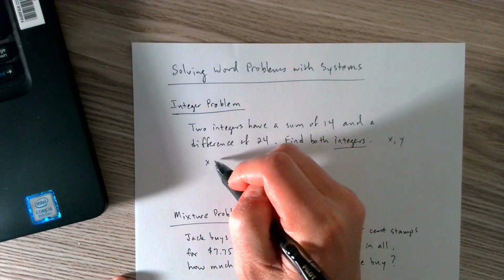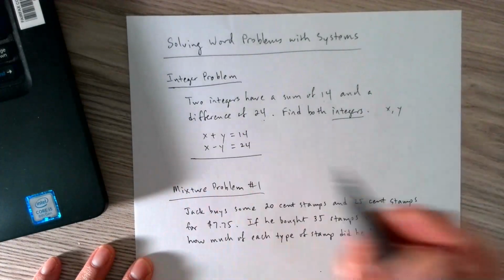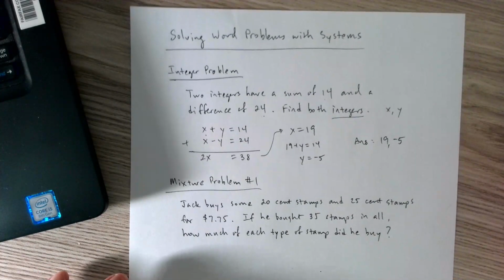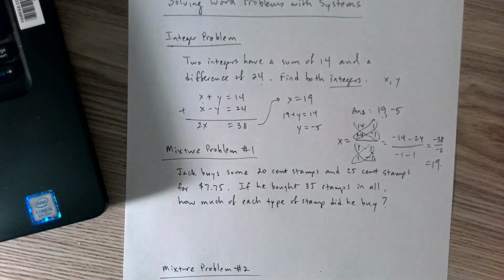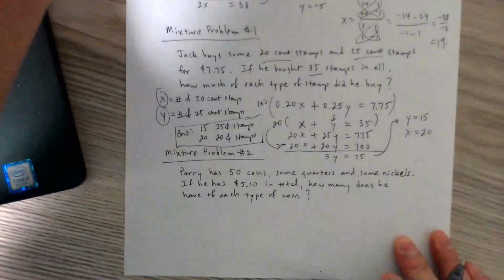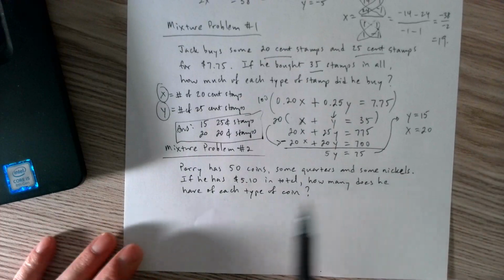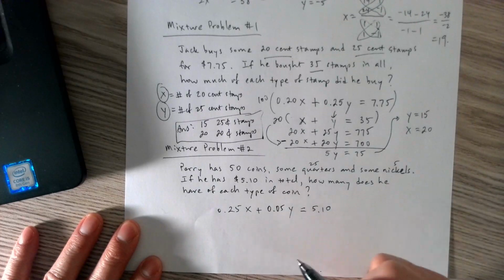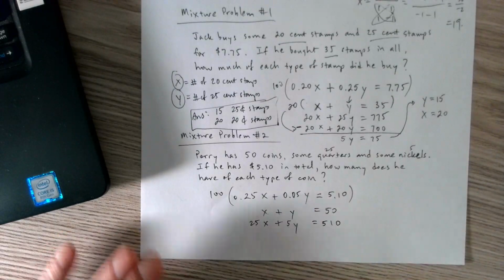Solving integer and dry mixture problems